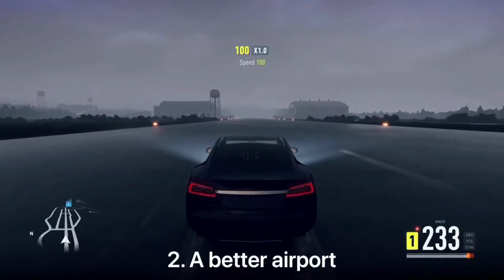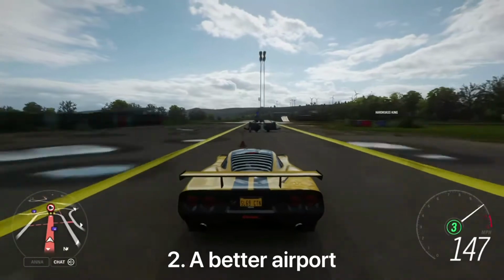5 Problems With The Map | Forza Horizon 4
Some things the creators of Forza Horizon 4’s Great Britain could’ve done better/included.
Sorry for the terrible quality, youtube rendering doesn’t want to work.